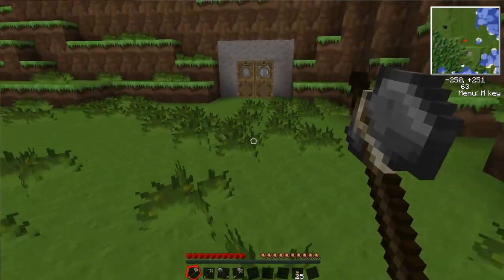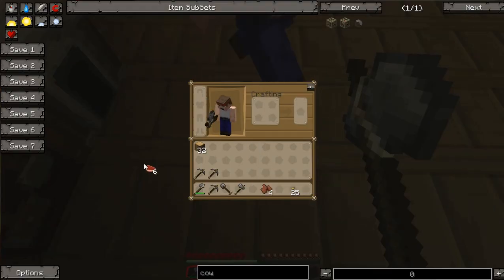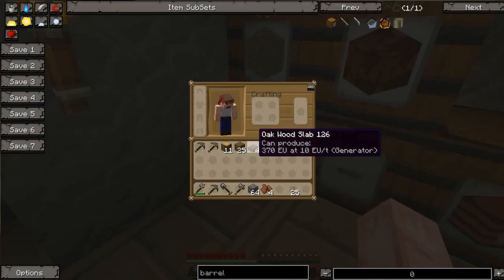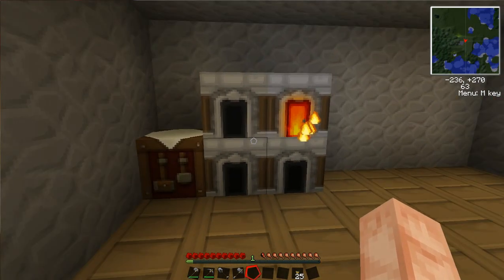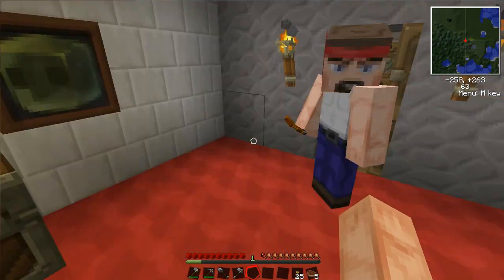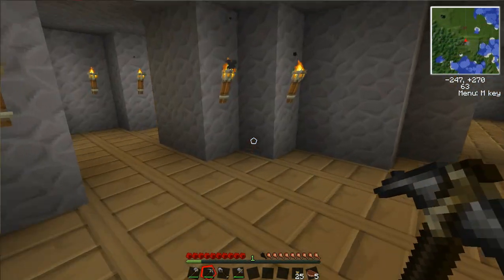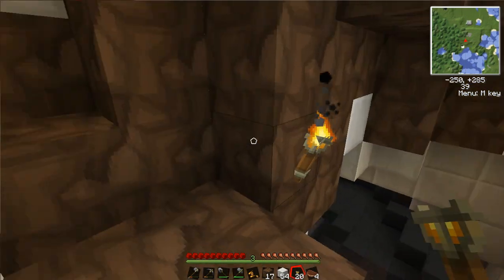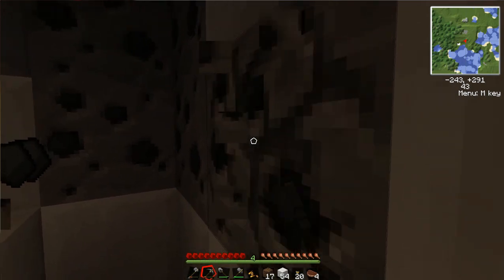Tekkit Lite Tutorial - Episode 2: (Very) Basic Storage and Caving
This is the second episode in our new series aimed at introducing new players to Tekkit Lite. This tutorial is appropriate for both players new to minecraft and to veteran minecrafters seeking to dabble in Tekkit Lite. We were inspired to make this series by the lack of tutorials that really bring together some of the basics of vanilla minecraft and the nuances of Tekkit Lite, so we decided to share our knowledge as this was how we learned to play.

This is the second episode in our Tekkit Lite Tutorial series. The series seeks to walk you through setting up your tekkit lite world. After things get rolling, we'll transition into specific tutorials focused on particular mods or tasks.

This episode picks up where the last episode left off: namely the start of day 2. You've (hopefully) survived your first night of Tekkit Lite and you're ready to jump into the meat of minecraft. So before we jump into the mods of tekkit, we'll briefly talk about food mechanics, barrels and (vanilla) chests for storage, silverfish monster eggs, and caving.

The most important things to walk away with from this episode are the barrels and caving advice. Expect an independent episode down the road where we really show the strengths of using Tekkit Lite features to locate particular minerals or automatically mine and filter quarries for you.

Created with:
Adobe Premiere Pro CS5
Adobe Soundbooth CS5
Bandicam